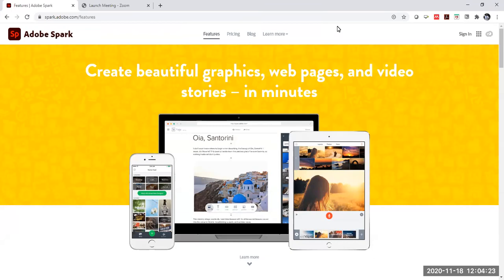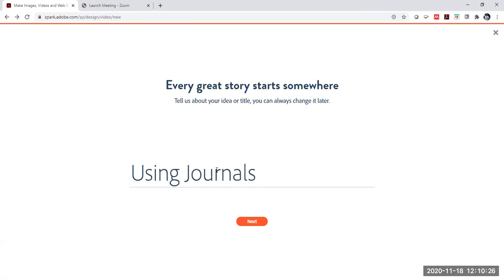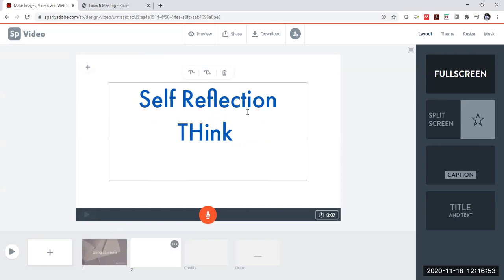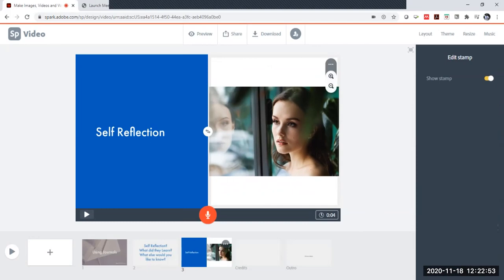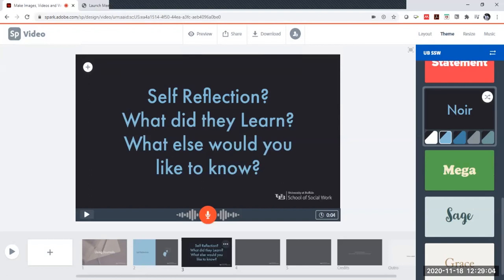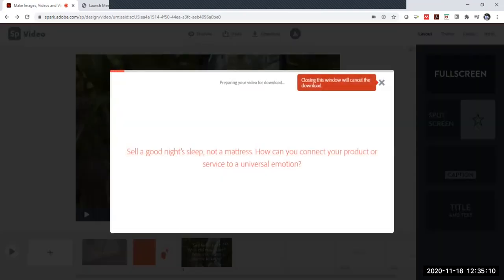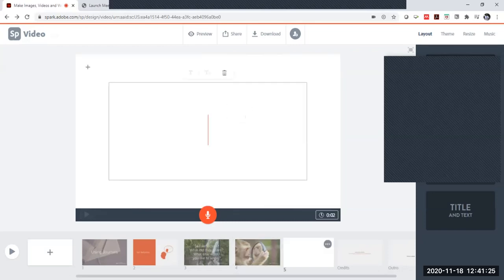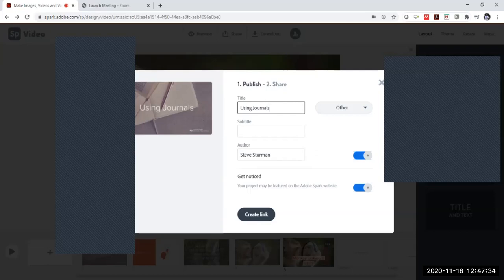Using Adobe Spark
This video demonstrates how to use Adobe Spark to create engaging videos for your classes or for general promotional purposes.

Adobe spark is a free program that you can use to create videos, slides with voice overs, and other instructional material.

Presented by Steven Sturman - Instructional Designer, University at Buffalo School of Social Work